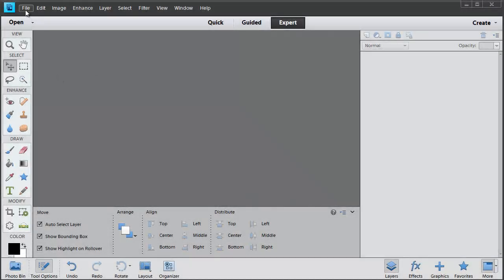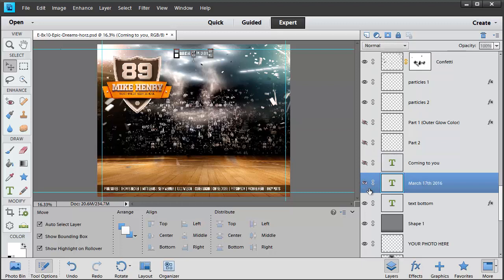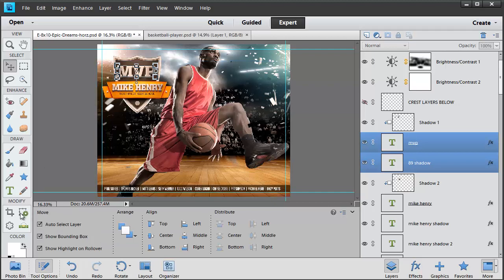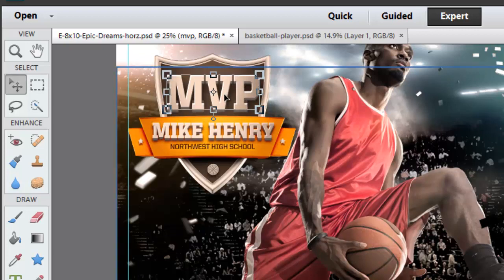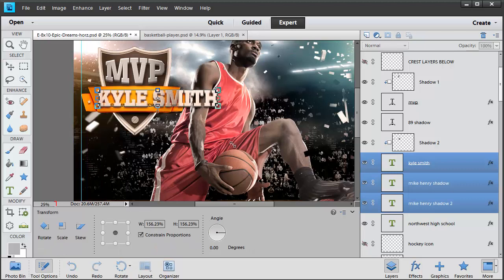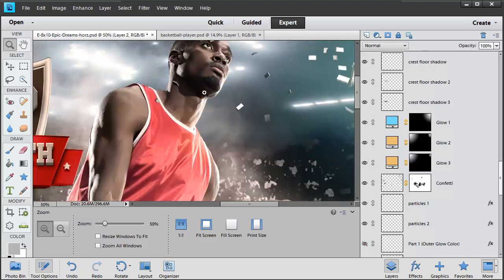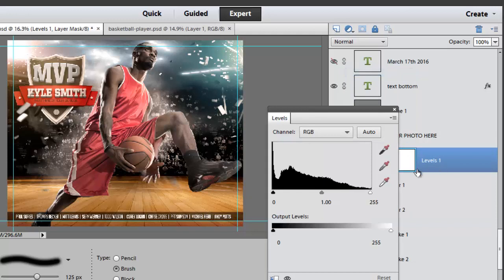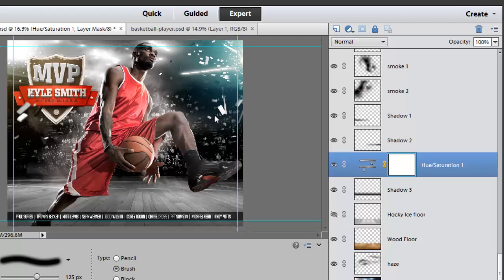Epic Dreams Layered Photoshop Elements Sports Backgrounds Tutorial